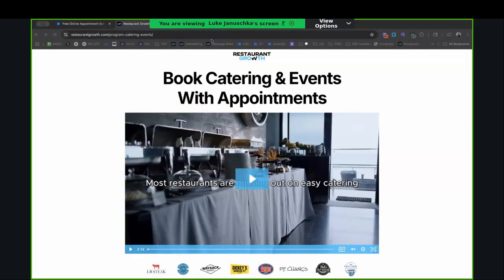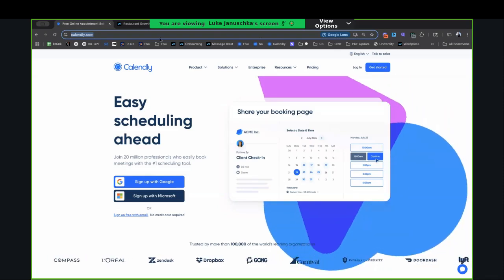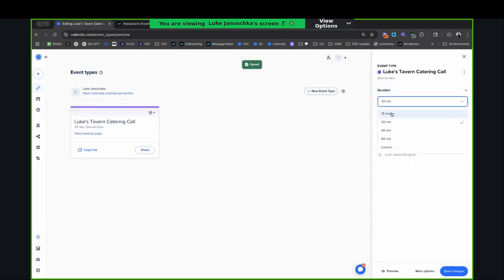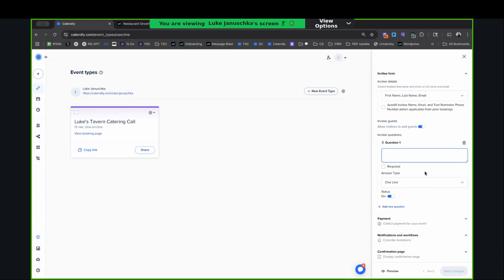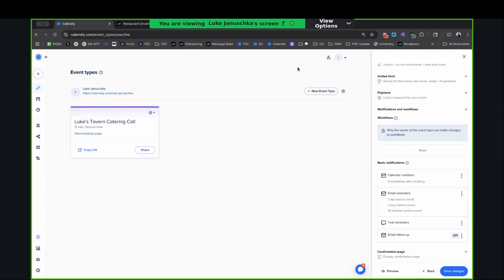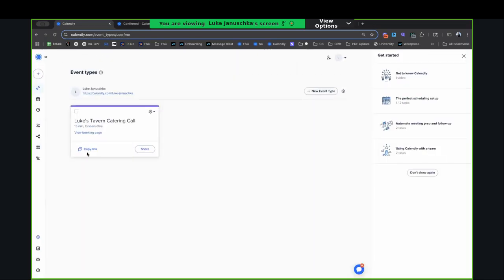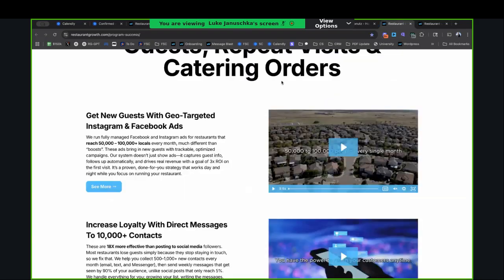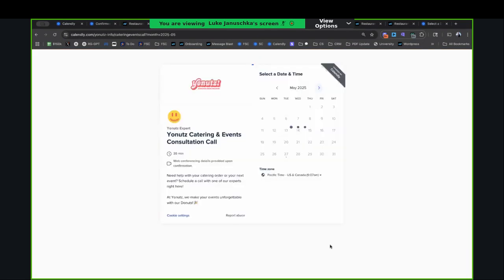Book Catering & Events With Appointments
Most restaurants miss catering and event opportunities because their sales process creates too much friction. Long forms, missed calls, and slow follow-ups. It’s one of the easiest ways to consistently book high-value events without the back-and-forth.